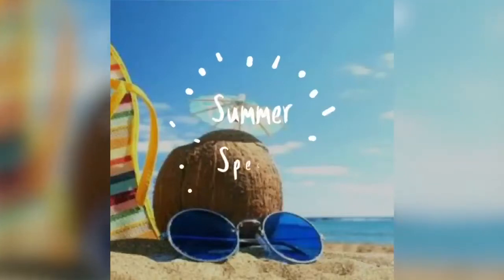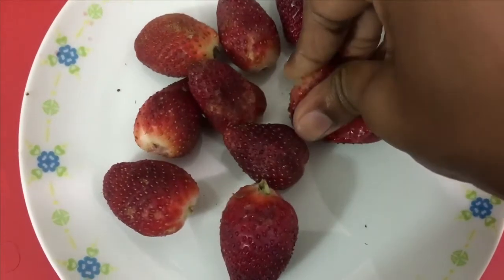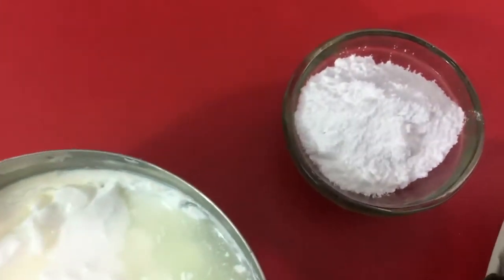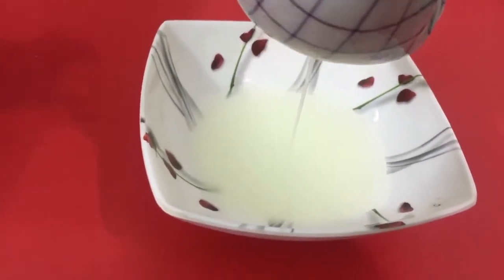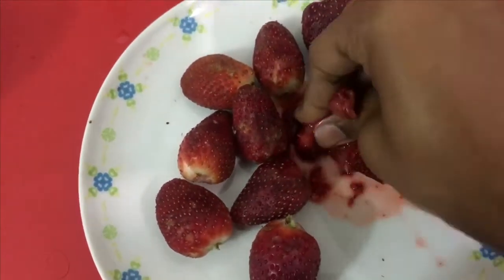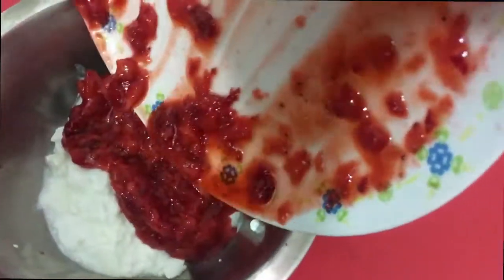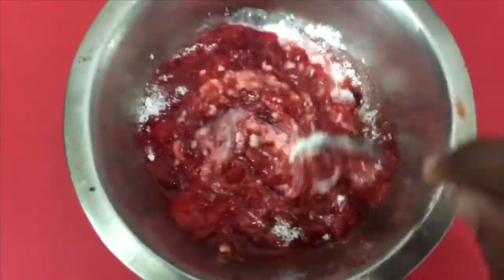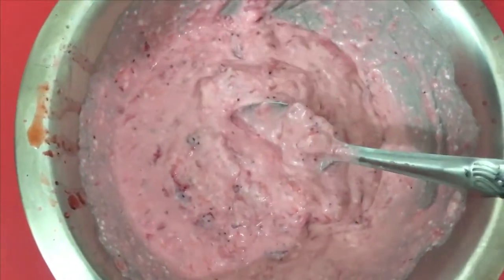Strawberry Frozen Yogurt || Summer Special || You & Me Shradha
Hi Friends,

In this Video, i have shared a very easy recipe for Strawberry Frozen Yoghurt.

Camera remote

Lens 50mm

ring light

led light

mac pro

& for other quires

Equipments Used:

mount light

I only feature products I like or want to try or dislike.

& same goes with the DIY's as I always say that it's very important to know your body & what products suit you or not.

L-O-V-E

ShRaDha...